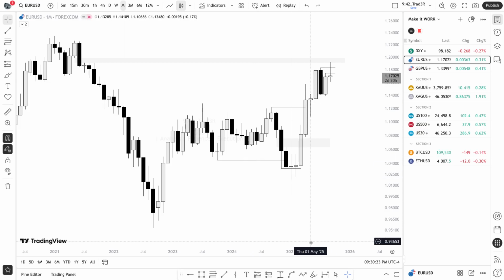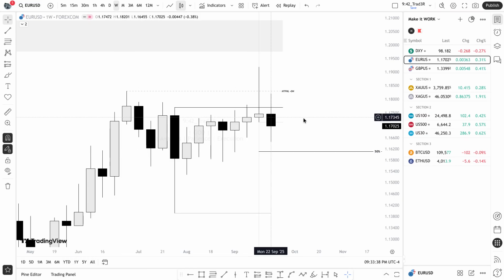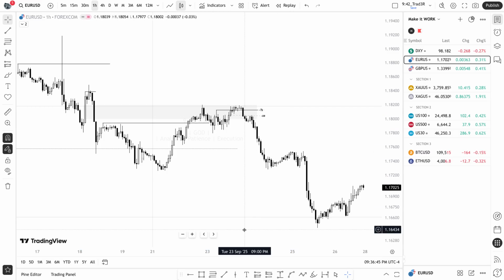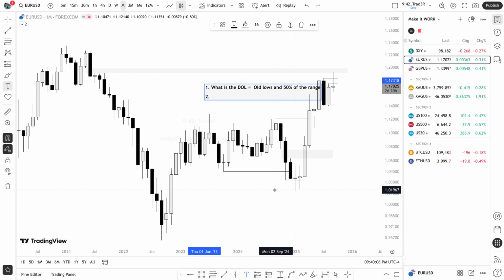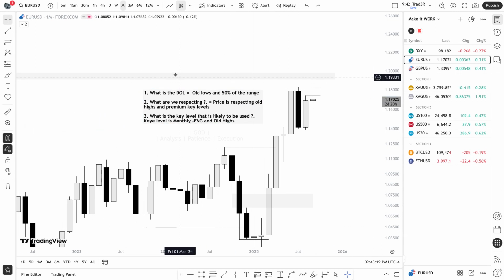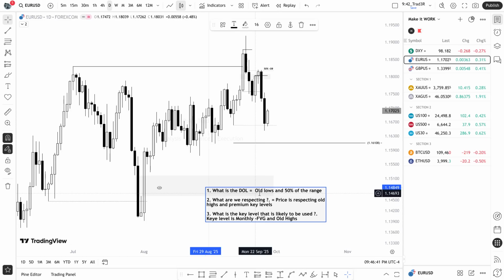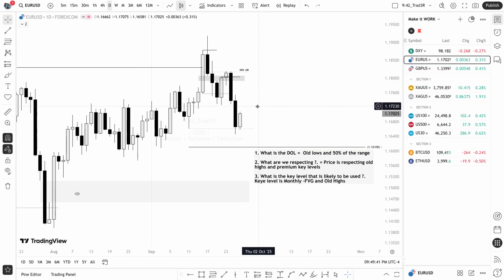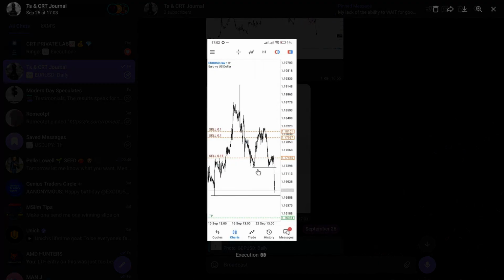How to catch 100+ pips moves with CRT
EURUSD Weekly review 22 - 26 September 2025.
In this review video you'll learn how to trade and apply CRT.

Sitdown and enjoy the show,